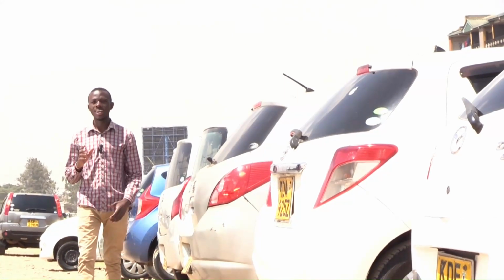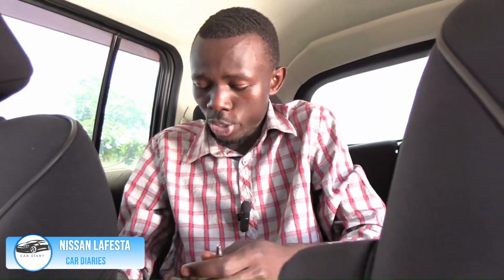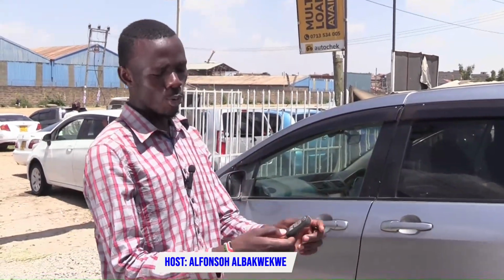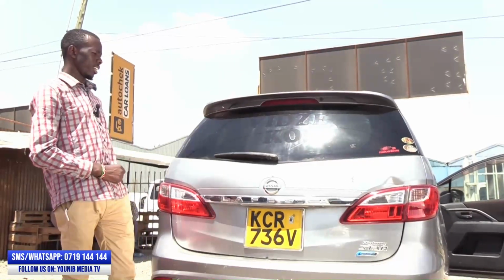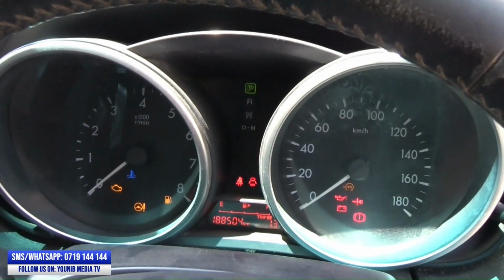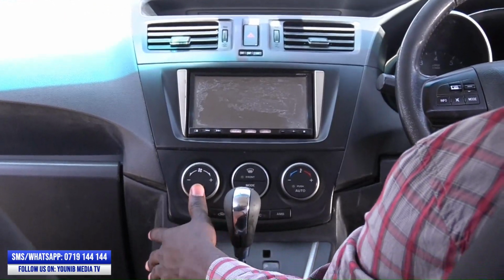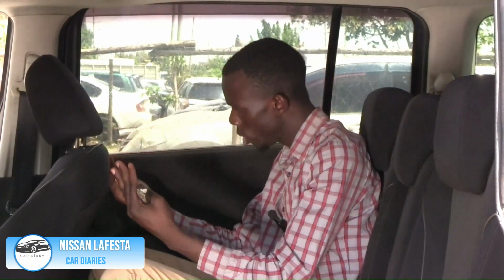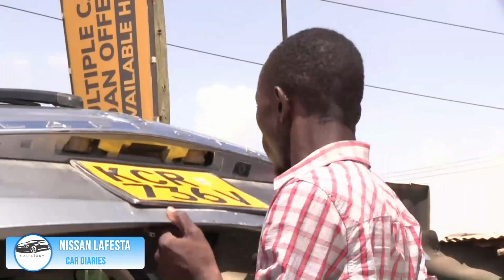YOUNIB TV LIVE: THE EXCLUSIVE REVIEW OF THE NISSAN LAFESTA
In this episode we take a look at the Nissan Lafesta, exploring all the features that you didn't anticipate. Practicality, comfort and performance all in one package.
Younib Tv Ever The Best.
@YOUNIB Media Tv